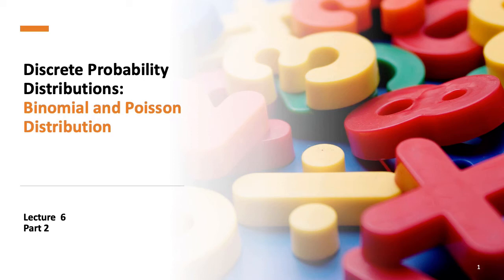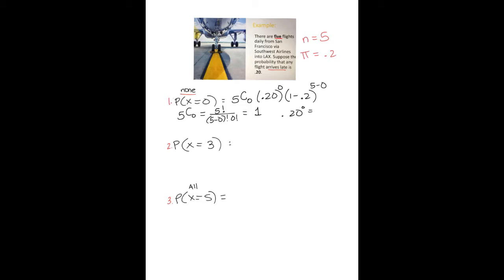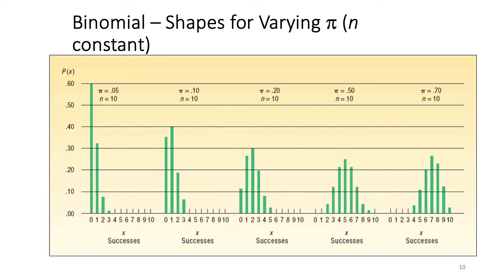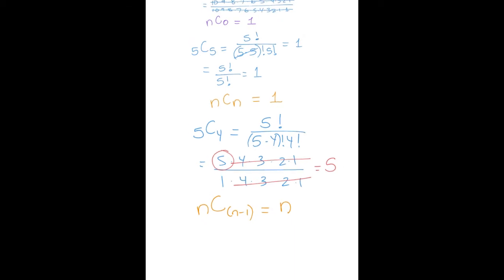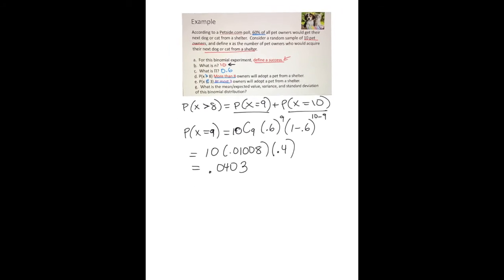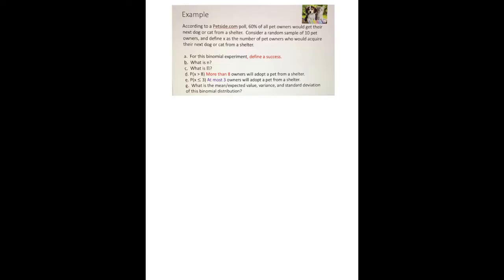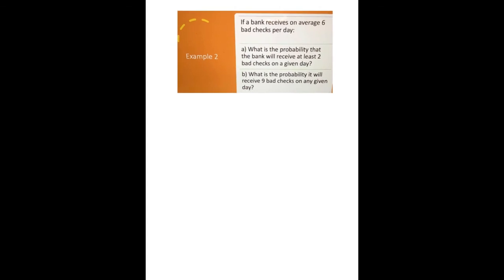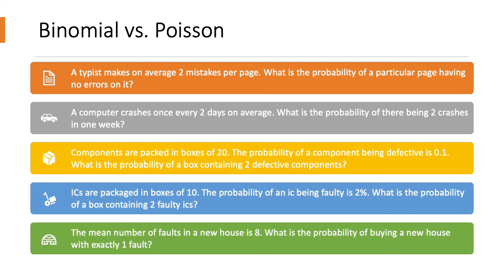Discrete Probability Distributions: Binomial and Poisson Formulas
This lesson explores the two most common discrete probability models used in statistical analysis: the Binomial Distribution and the Poisson Distribution. You will learn the specific criteria for each, how to use their formulas, and how to apply shortcut rules to save time during calculations.

Key Topics Covered:

The Binomial Distribution [00:15]: Understanding the criteria (success/failure, independent trials, and a fixed upper limit).

Binomial Calculation Walkthrough [03:02]: A detailed example involving airline flight delays to calculate specific probabilities (x=0,3, and 5).

Mean and Variance Shortcuts [08:01]: How to quickly find the expected value (μ=nπ) and variance without building a full table.

Shape and Skewness [11:25]: Visualizing how changing the probability of success (π) or the number of trials (n) shifts the distribution's shape.

Combination Shortcut Rules [14:00]: Essential math hacks for combinations like nC0, nCn, and nC1.

Cumulative & Complement Rules [17:47]: Solving complex "at least" or "more than" problems using the complement rule (1−P).

The Poisson Distribution [29:42]: When to use Poisson for events occurring over an interval (time, area, distance) with no clear upper limit.

Poisson Example: Bad Checks [33:10]: Solving for "at least two" occurrences using the mean (μ) and the constant e.

Choosing the Right Model [37:46]: A comparison guide to help you decide between Binomial and Poisson for any given scenario.